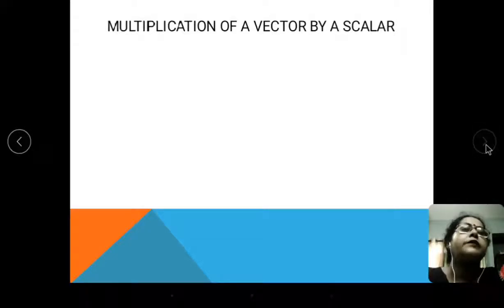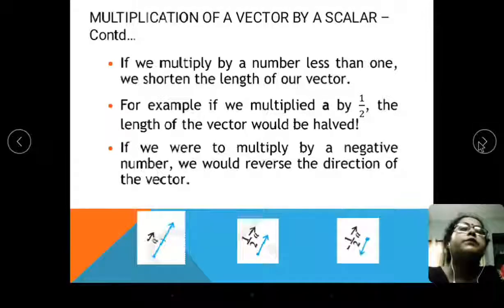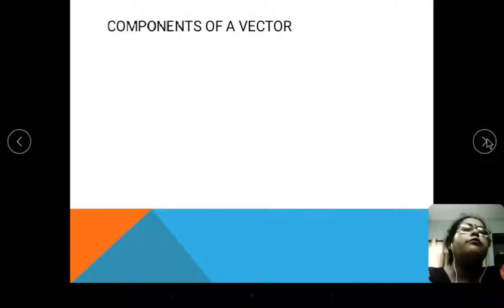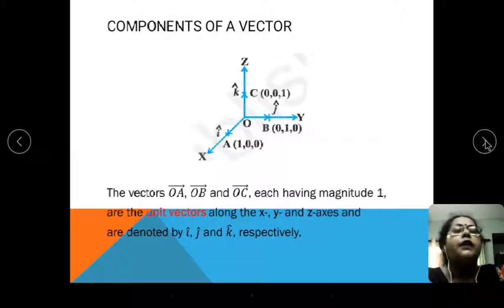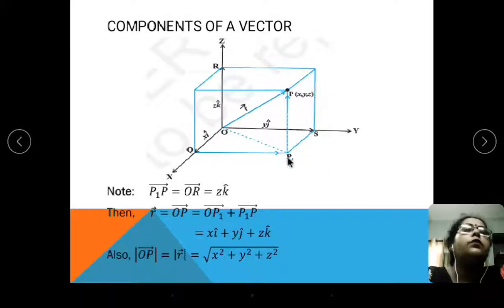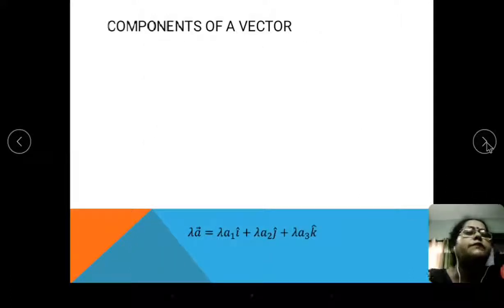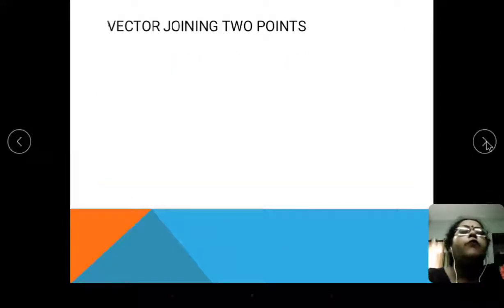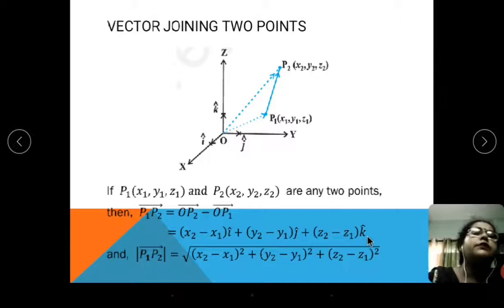Vector Algebra - Lecture 5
This is the fifth video in a series of lectures on Vector Algebra by Dr. Sharmistha Ghosh.